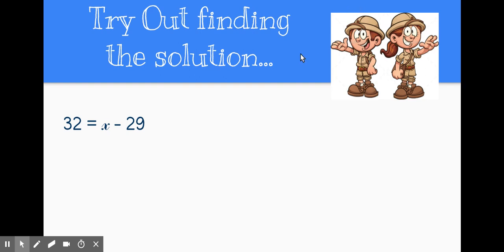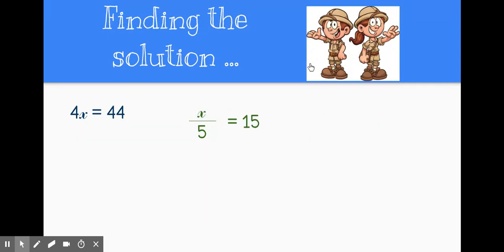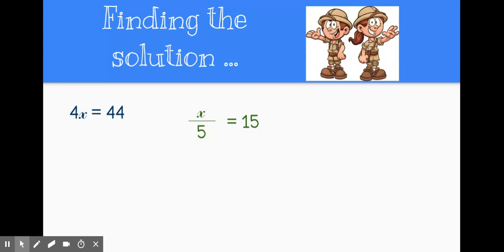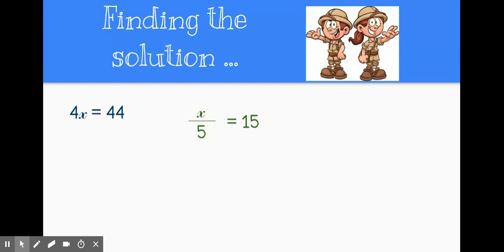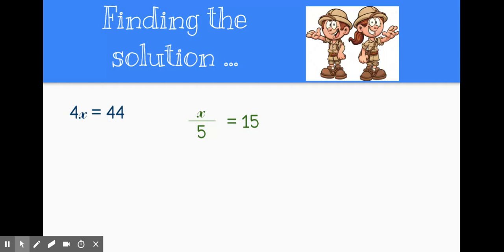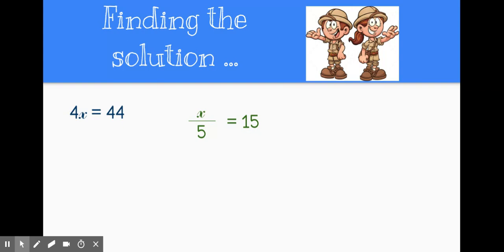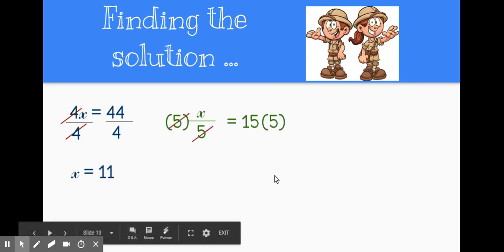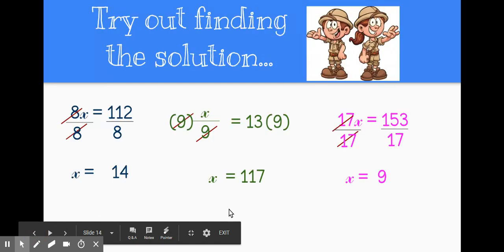Intro to Equations & Inequalities - Google Slides